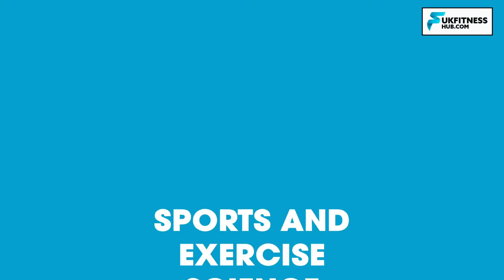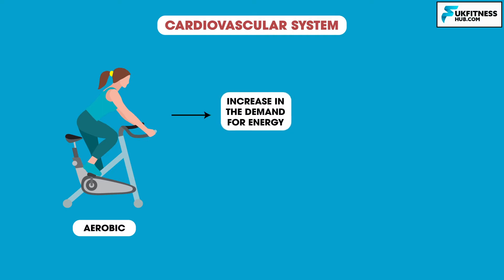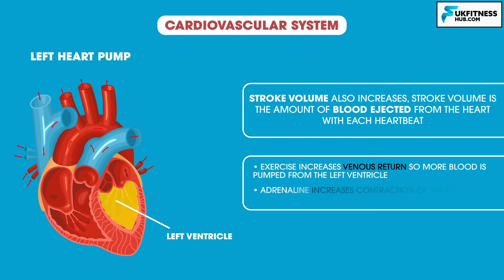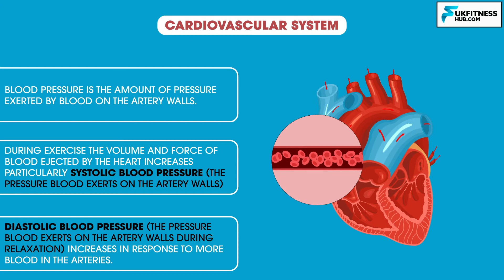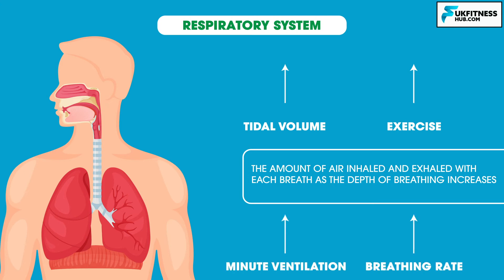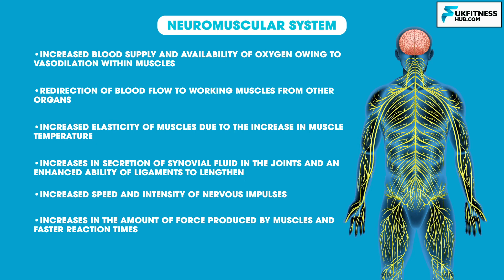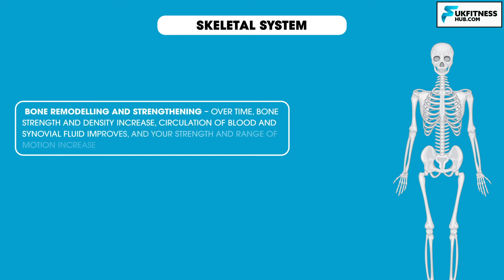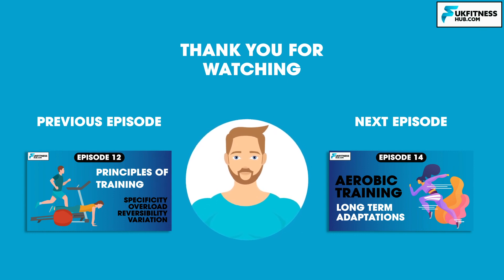Sports and Exercise Science Series EP13: Short Term Responses to Training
Hello and welcome to episode 13 of my sports and exercise science series. We are going to be following on from episode 12 by learning about the short-term responses to training.

By the end of this episode you will understand how the demands of exercise are met by the cardiovascular, respiratory, muscular and nervous energy systems.